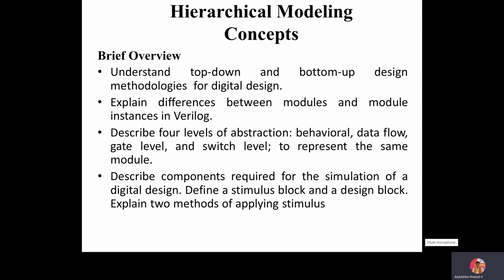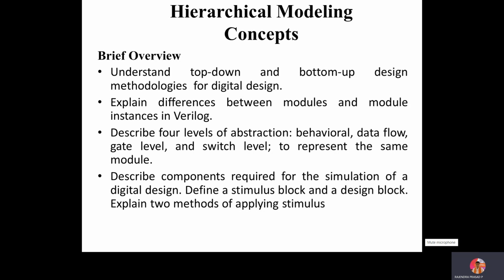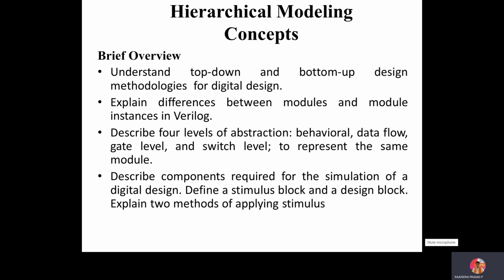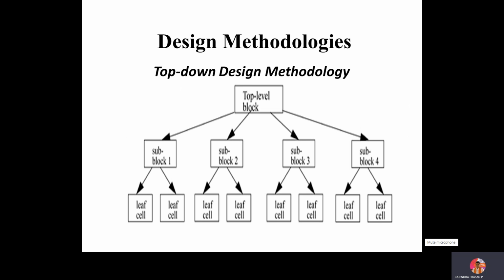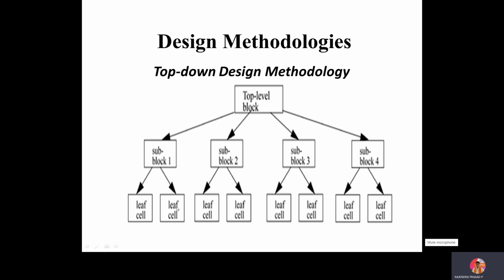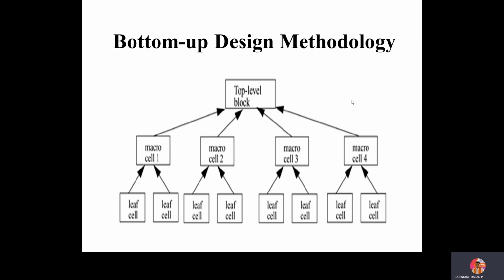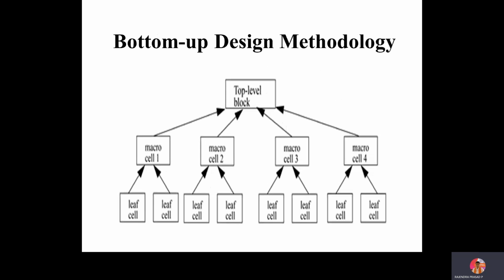4 Hierarchical Modeling Concepts